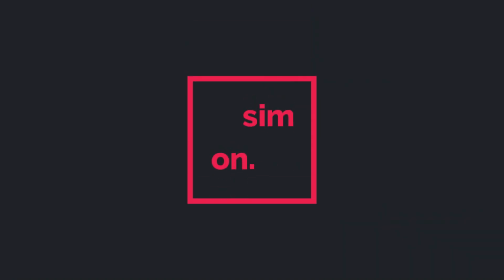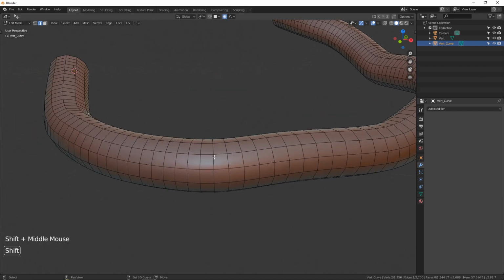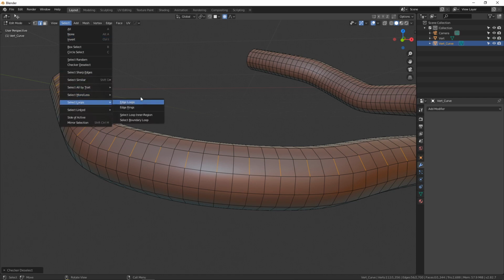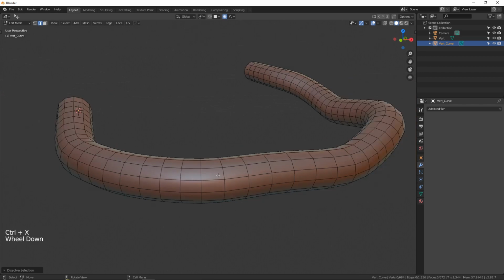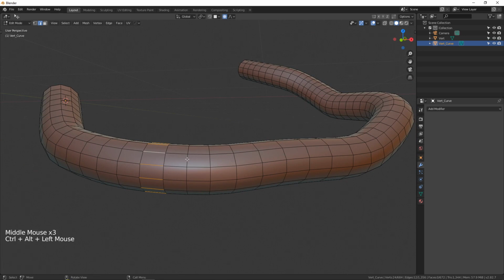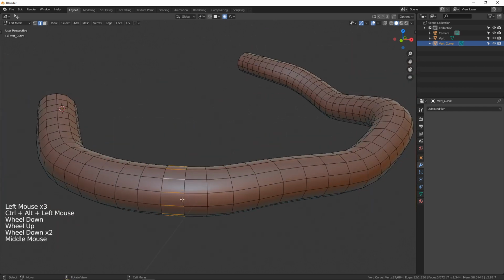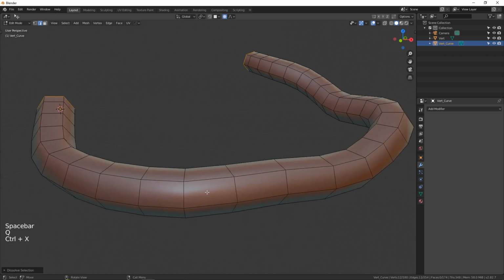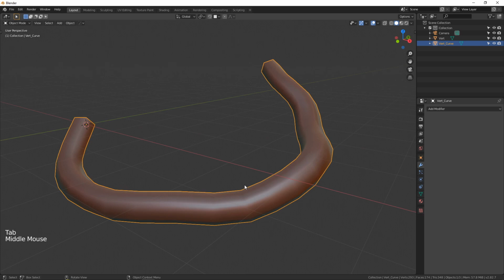Delete Every Two Edges in Blender - Tutorial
Here's how to delete every two edges in Blender.

A lot of times you want to quickly reduce the number of segments from a shape such as a cylinder, sphere or any other face. This is a quick way to do it.

Know any topology tricks like this? Make sure to share them in the comments, you never know when it can make life easier for some.